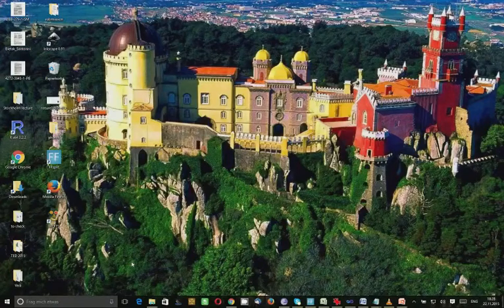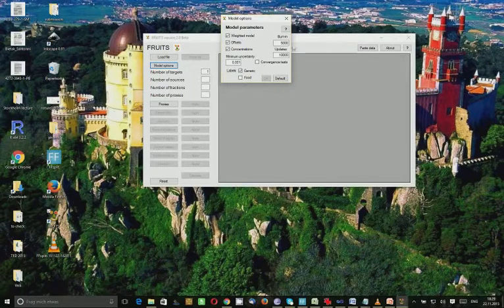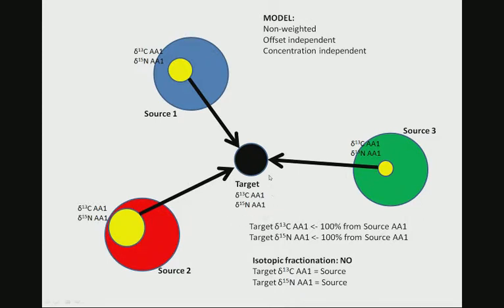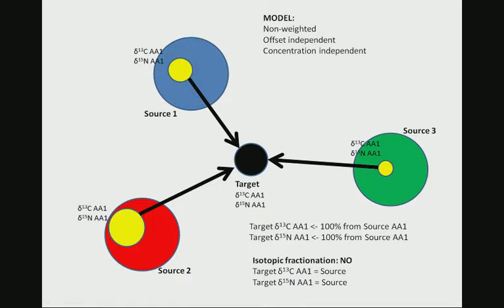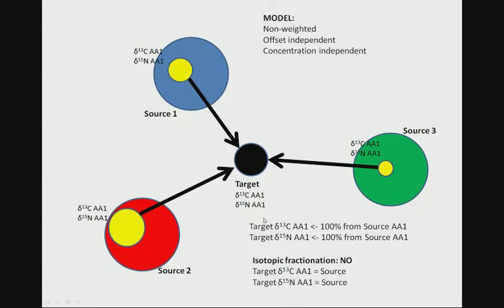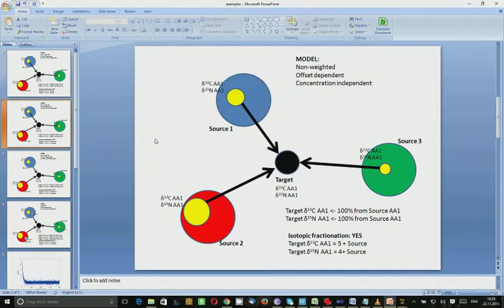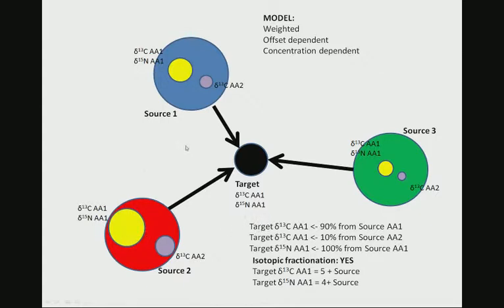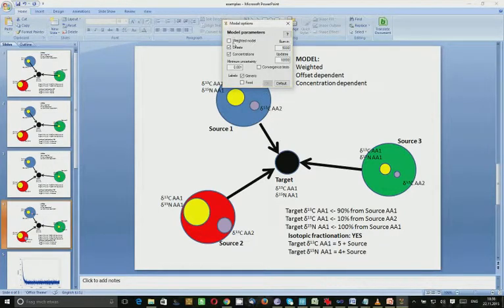Model options I (designing your model by choosing parameters)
Discussion on model options in FRUITS and how to choose the model parameters